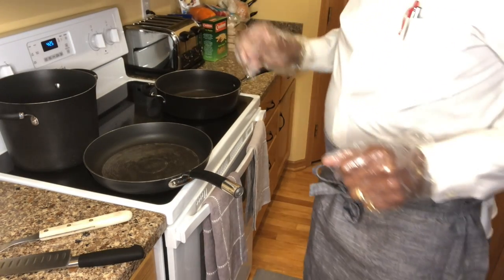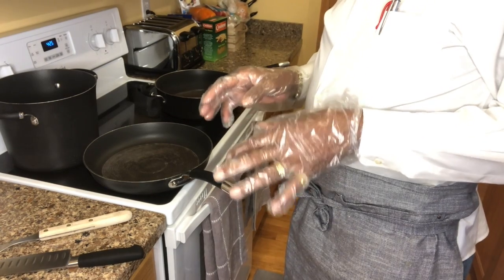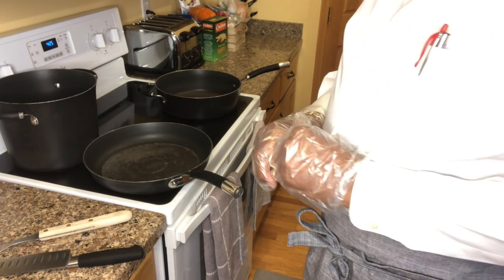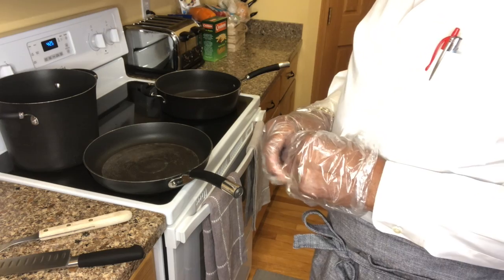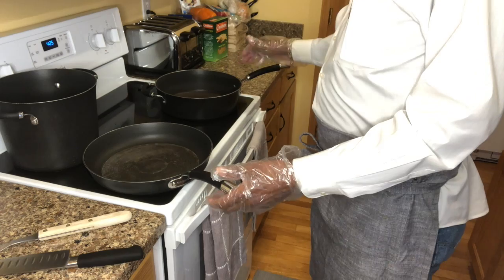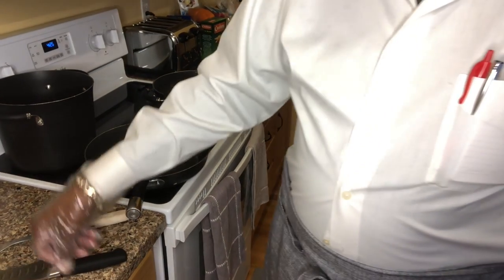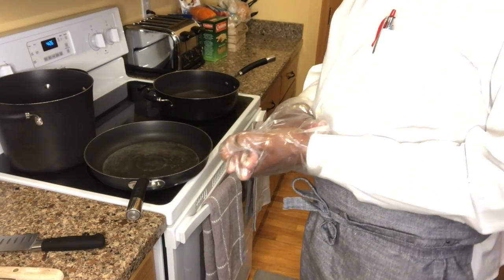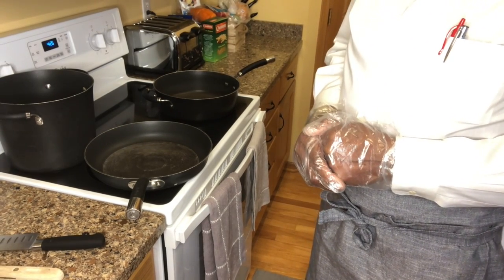Pouncy's Tip of the Day-Stove Top Safety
Just a quick reminder of safety with children in the home